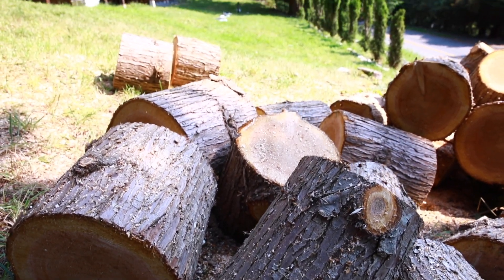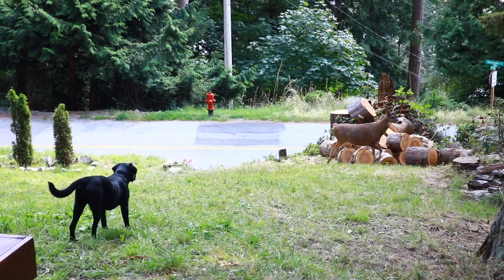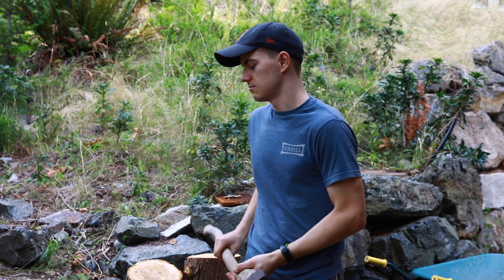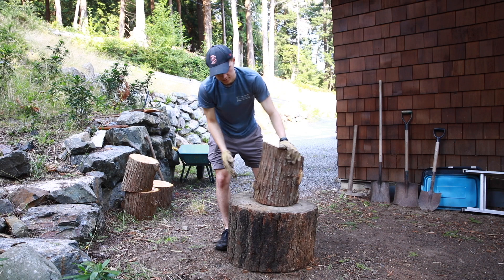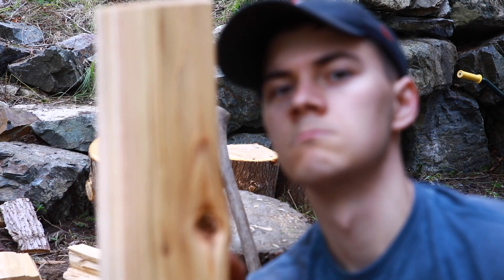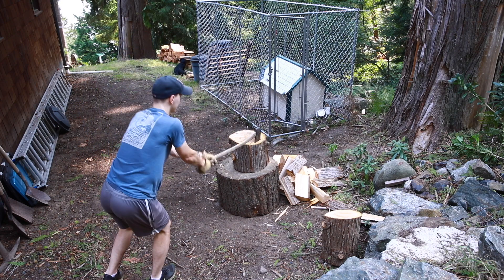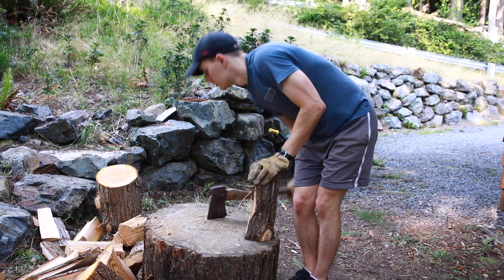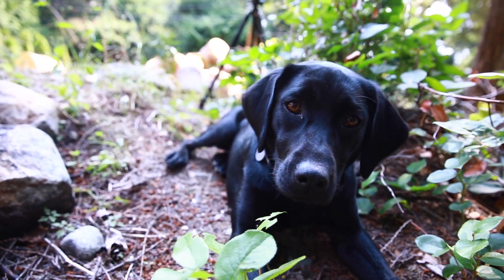Splitting Cedar Rounds | Colin Does Stuff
I go over how I split rounds using an axe!